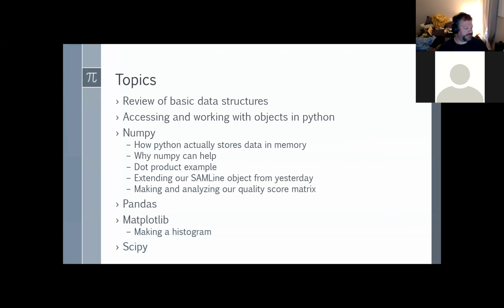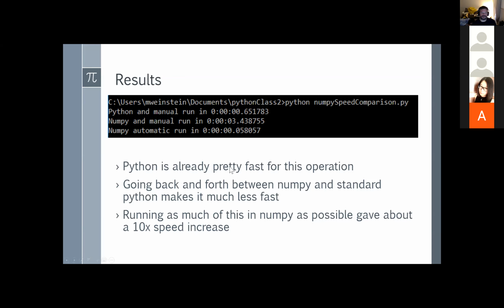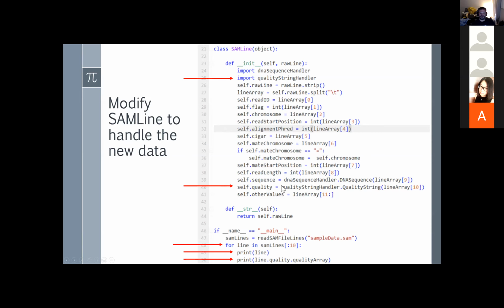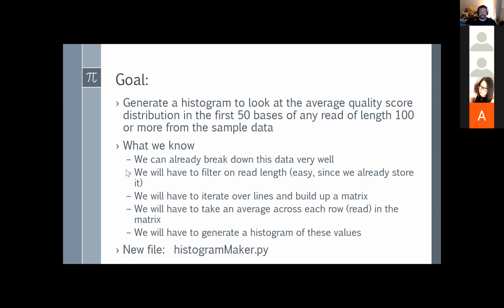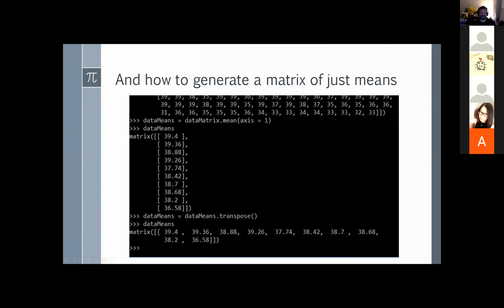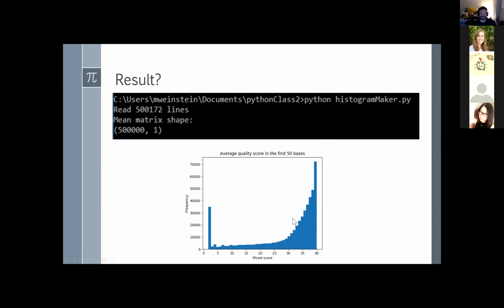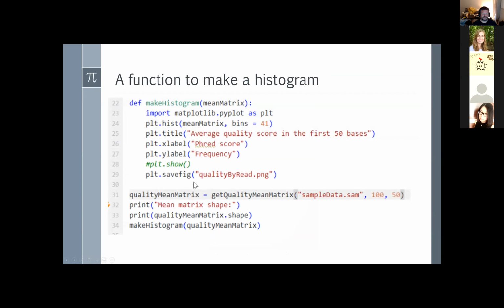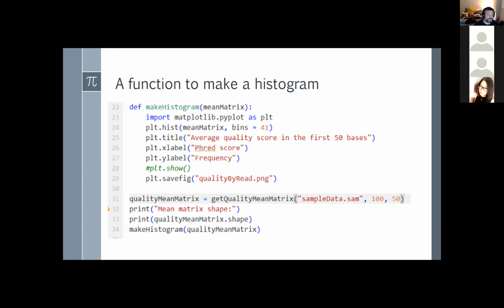W18: Advanced Python- Day 2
This workshop will cover some more advanced topics in python including an overview of object-oriented python (this will not be an in-depth course on object-oriented programming), use of the numpy and pandas libraries (python libraries for efficient handling of large numeric and heterogenous datasets, and matplotlib for plotting results. At the end of this workshop, students will better understand the python data structures for handling large datasets and will have some knowledge of how to manipulate these data and plot them for presentation.